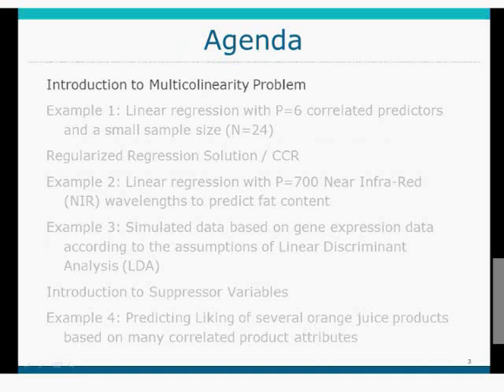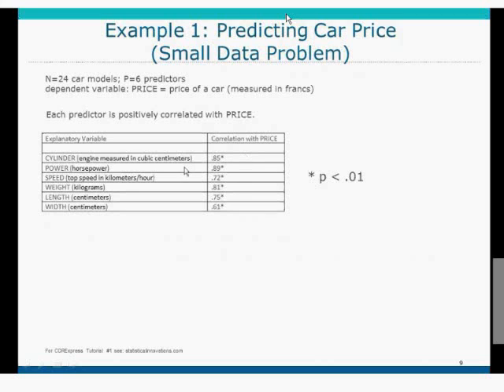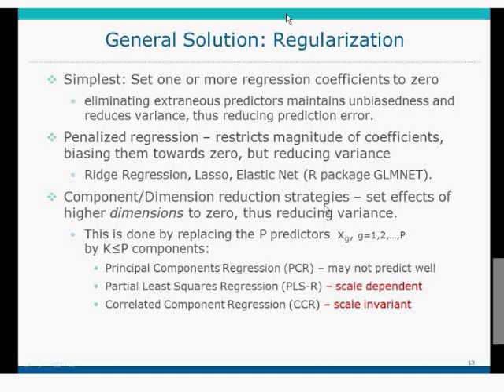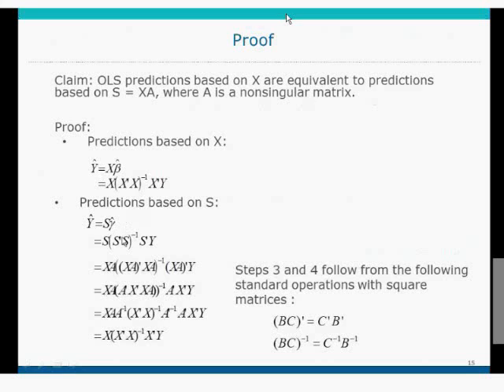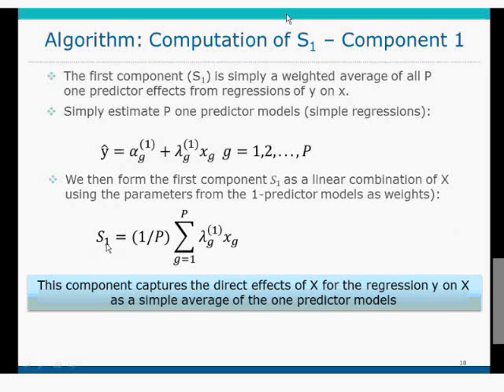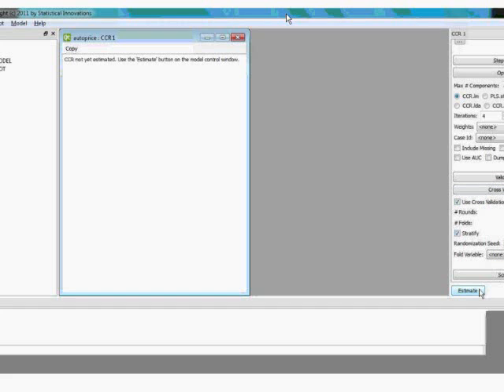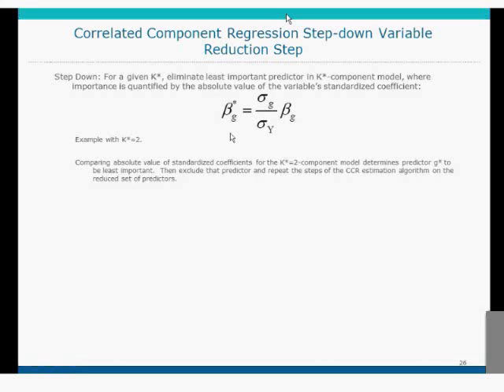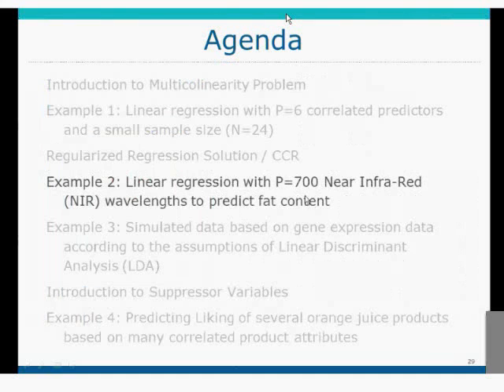CORExpress Webinar Presented to ASA (Part 1)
Webinar Presented by Jay Magidson on Sept. 27, 2012 as part of the American Statistical Association's (ASA) Joint Quality & Productivity/Physical and Engineering Sciences Distance Learning Program